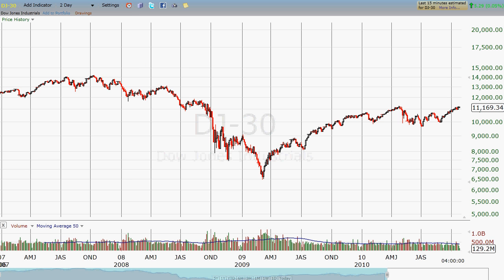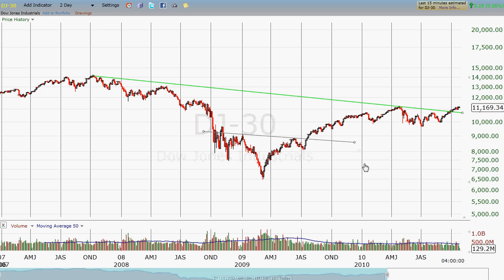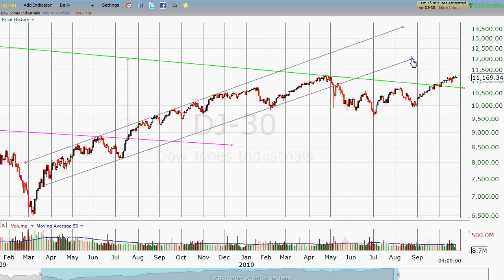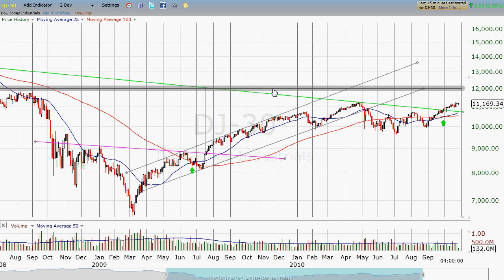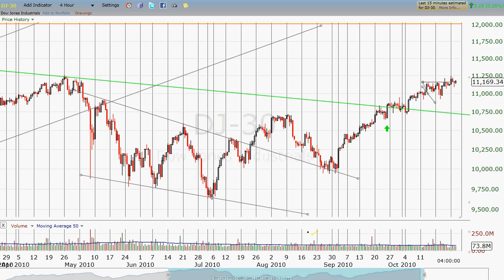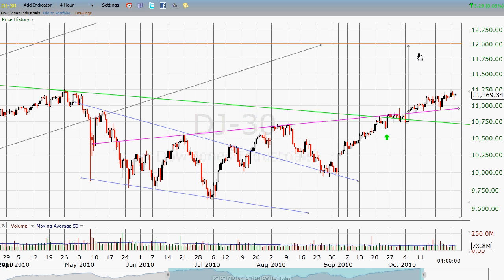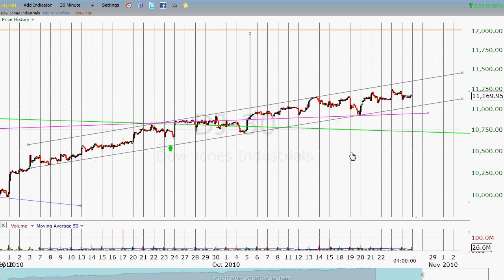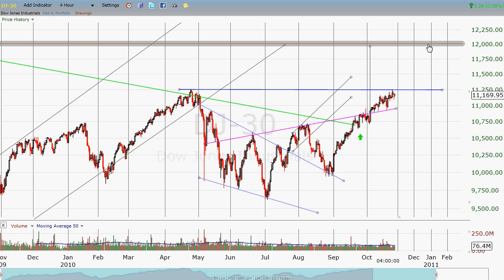Free Chart Videos . com analyzes the Dow Industrials - 10/26/2010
FreeChartVideos.com looks at the Dow Jones Industrials.  Setting up for a run to 12,000 (as measured by two completely separate patterns) means taking out the highs of April, 2010.  This chart shows the details and how today's action fits in with the 'big picture'.